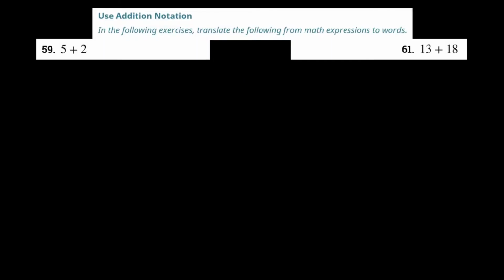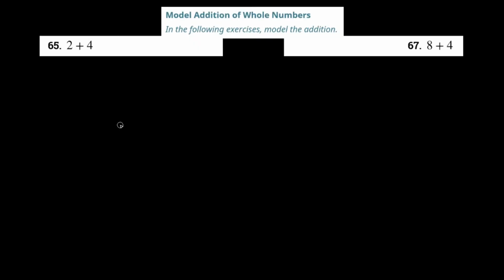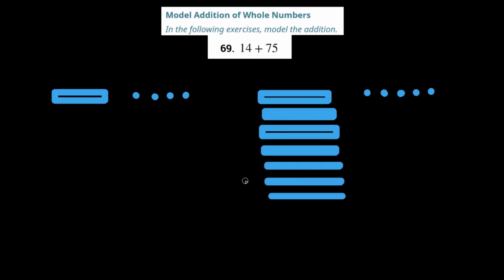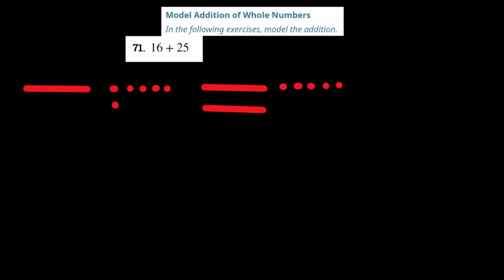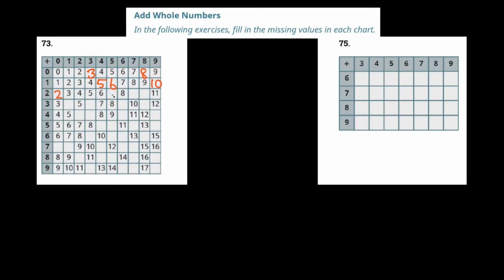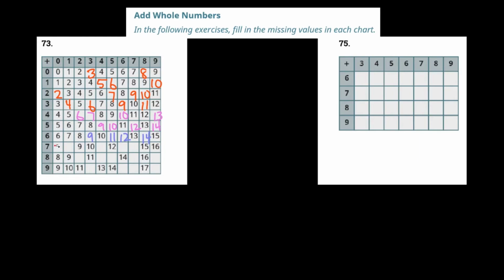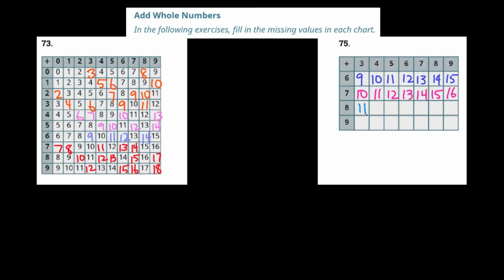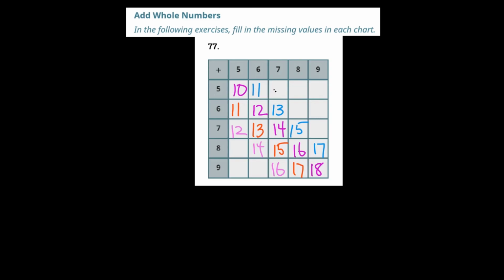Adding whole numbers. Pre-algebra!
In this video, we will take a look at addition.  We will learn how to use addition notation to translate math expressions, model addition of whole numbers, and add whole numbers.  These problems can be found in the free Pre-algebra textbook by Openstax.org.

Chapter 1, Section 2  #59-77 Odd

00:02  Using addition notation to translate math expressions
1:33  Model addition of whole numbers
6:28  Add whole numbers by filling in charts